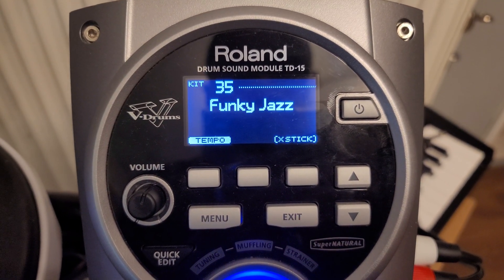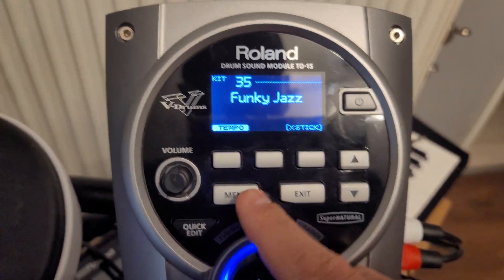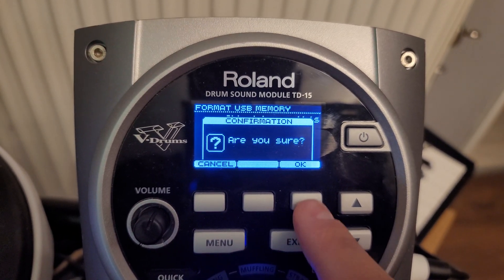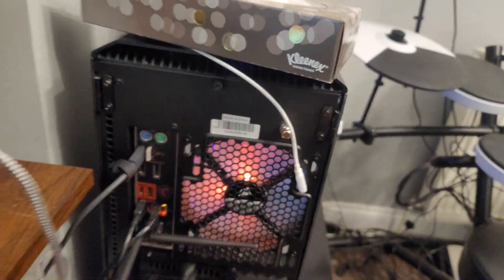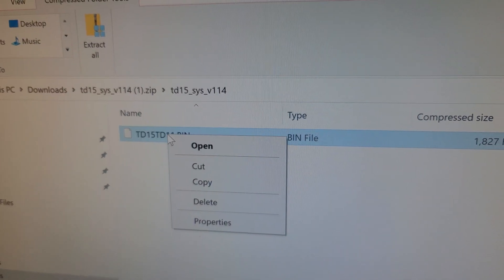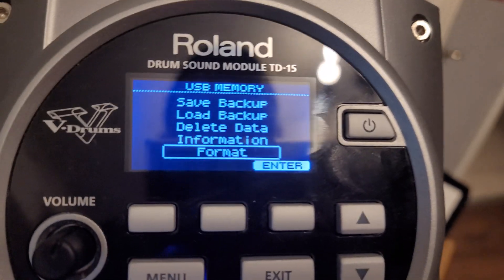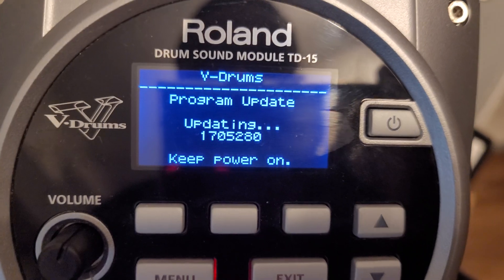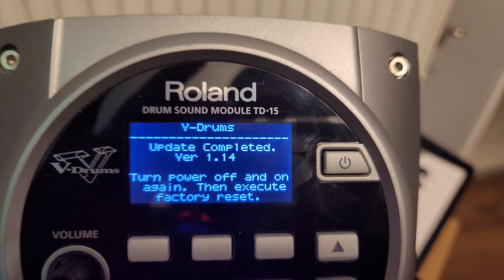How to update the Firmware on the Roland TD-15 Module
Stick has to be USB 2 Formatted with Fat32